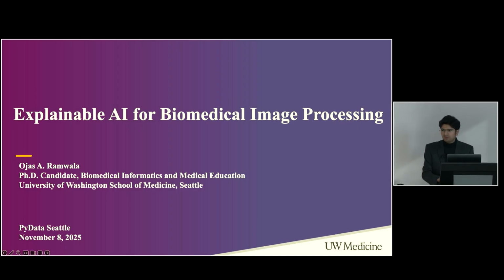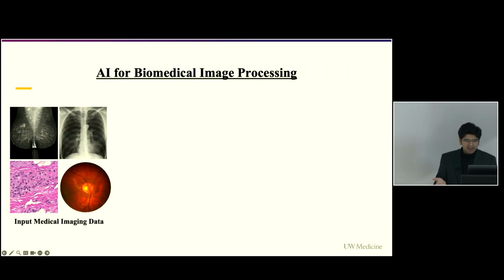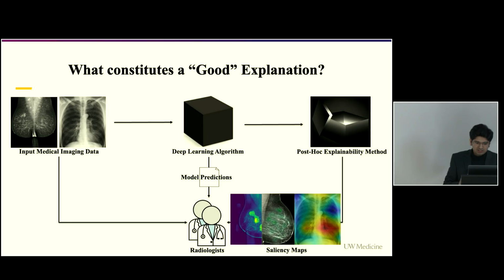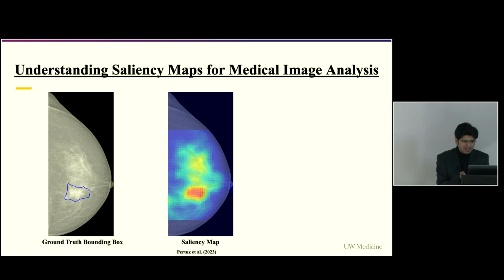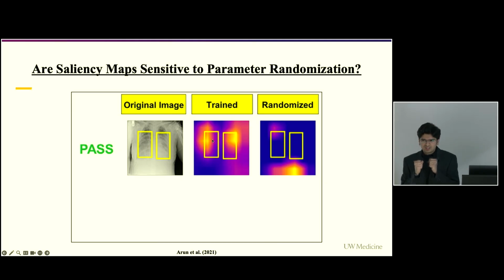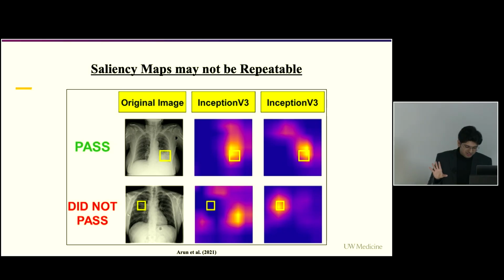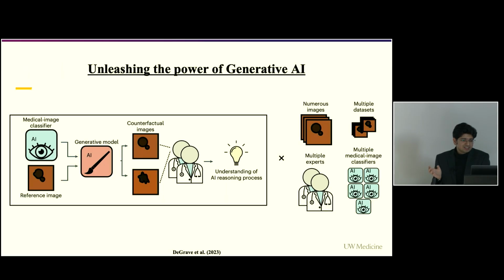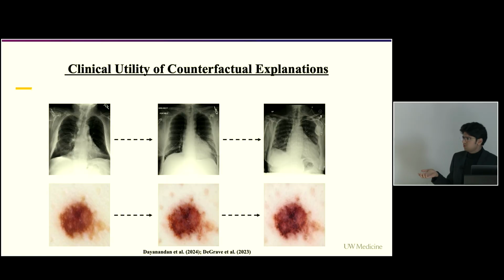Ojas Ankurbhai Ramwala - Explainable AI for Biomedical Image Processing | PyData Seattle 2025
Advancements in deep learning for biomedical image processing have led to the development of promising algorithms across multiple clinical domains, including radiology, digital pathology, ophthalmology, cardiology, and dermatology, among others. With robust AI models demonstrating commendable results, it is crucial to understand that their limited interpretability can impede the clinical translation of deep learning algorithms. The inference mechanism of these black-box models is not entirely understood by clinicians, patients, regulatory authorities, and even algorithm developers, thereby exacerbating safety concerns. In this interactive talk, we will explore some novel explainability techniques designed to interpret the decision-making process of robust deep learning algorithms for biomedical image processing. We will also discuss the impact and limitations of these techniques and analyze their potential to provide medically meaningful algorithmic explanations. Open-source resources for implementing these interpretability techniques using Python will be covered to provide a holistic understanding of explaining deep learning models for biomedical image processing.

This talk is distilled from a course that Ojas Ramwala designed, which received the best seminar award for the highest graduate student enrollment at the Department of Biomedical Informatics and Medical Education at the University of Washington, Seattle.

00:00 Welcome!
00:10 Help us add time stamps or captions to this video! See the description for details.